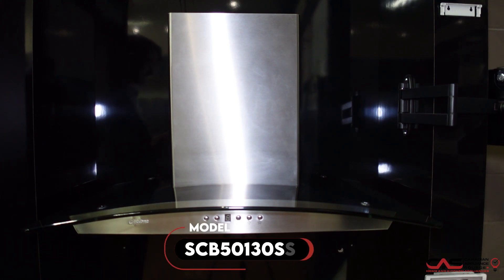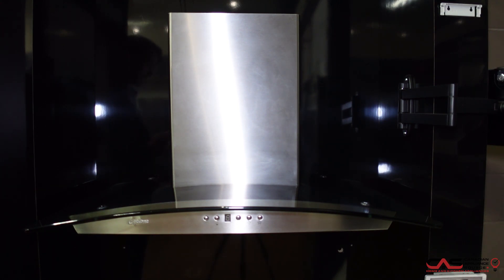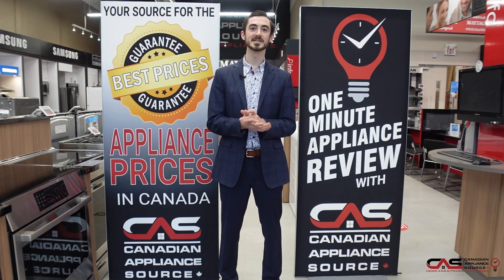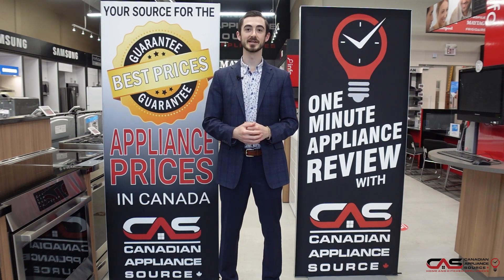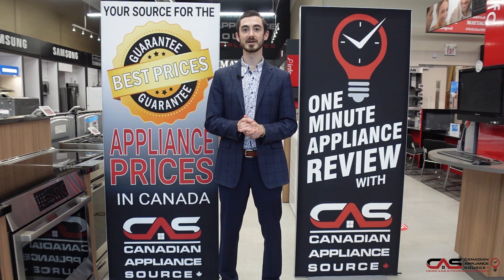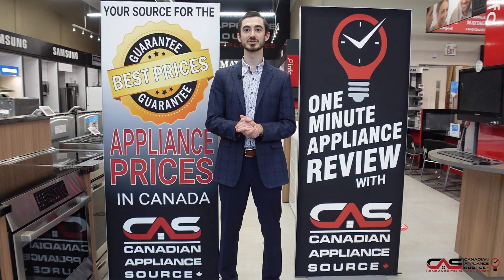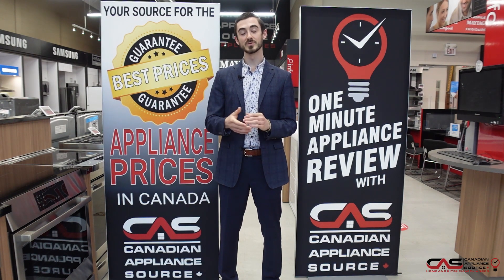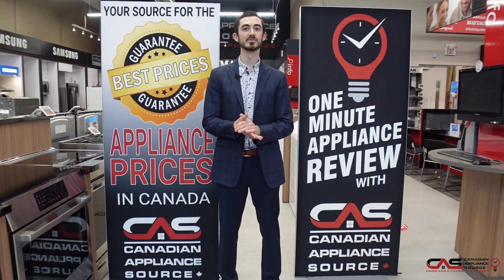Cyclone SCB50130SS Range Hood Review - One Minute Info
Cyclone SCB50130SS Range Hood, Chimney, Wall Mounted, 30 inch Exterior Width, 550 CFM, Outside / Ducting, LED, Baffle Filter, Stainless Steel colour Blower Included is brought to you